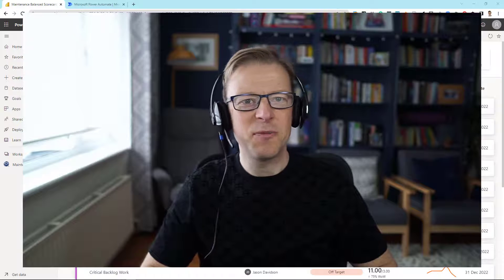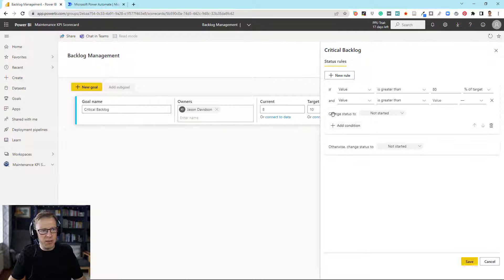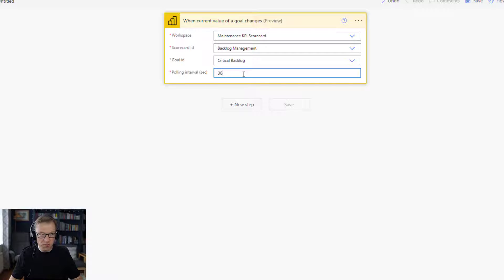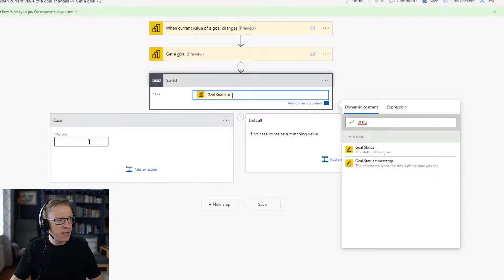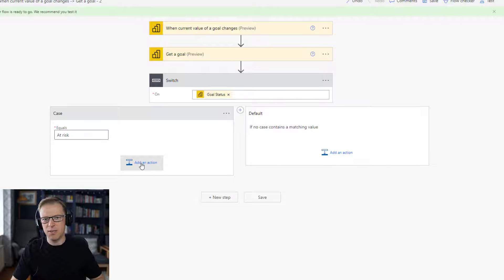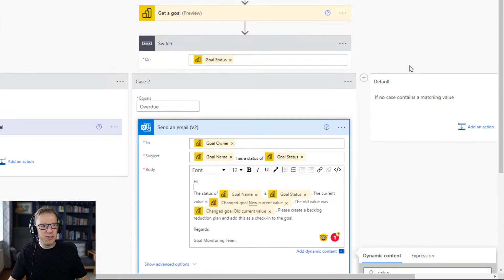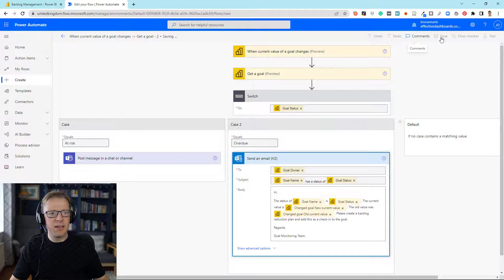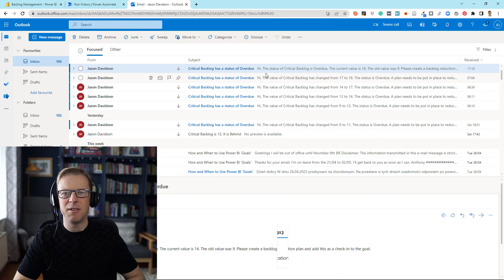Mini-Course Pt2 - Use Power BI Metrics + Power Automate to Trigger Email & Teams KPI Warning Alerts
In this video, I explain how to combine Power BI Metrics (formally Goals) with Power Automate to set up automatic alert notifications when the value of a Matric is outside its target values.

Note: At the point of recording this video Metrics were called Goals.

First I'll set up 2 Metric status codes. 'At Risk' if the current value of critical maintenance backlog is close to the target threshold and 'Overdue' if the value exceeds the target threshold.

I'll then set up a Power Automate flow to use the 'when current value of goal changes' trigger to monitor for changes in the Metric value. It'll trigger a flow whenever there is a change. The flow will first check if the status is either At Risk or Overdue and then send a chat message to a Teams channel if it's At risk or sends an email to the Metric owner if it's Overdue.

It's a great way to automatically and proactively monitor the value of your Metrics without having to visit the Metrics Scorecard every day.

⏩ Video Navigation
00:00 - Intro - what we will cover
01:26 - Setting up a new Metric goal
02:24 - Adding automatic status rules
03:20 - Create 'When current value of goal changes' Power Automate
05:20 - Set-up the 'Get a Goal' Power Automate action
06:05 - Add a switch statement to the Power Automate Flow
07:55 - Adding an action to post a message to Teams
10:53 - Adding an action to send an Email notification
13:13 - Testing posting a message to Teams
15:47 - Testing sending an email

Mini-Course Pt1 - How to Use Power BI 'Goals' to Quickly Create a Maintenance KPI Balanced Scorecard